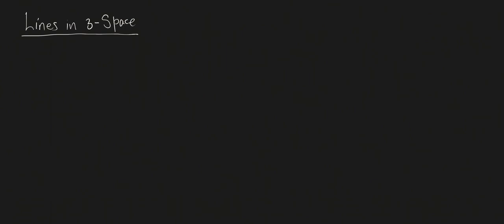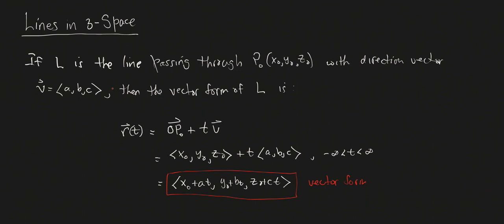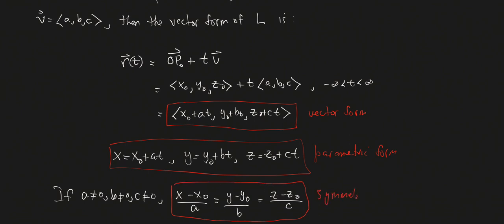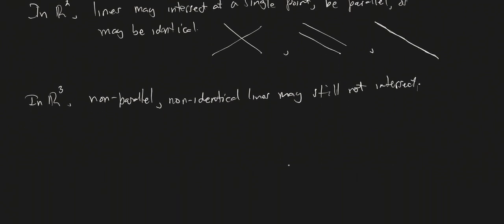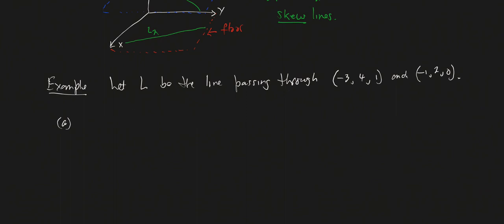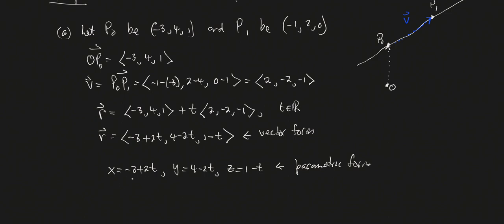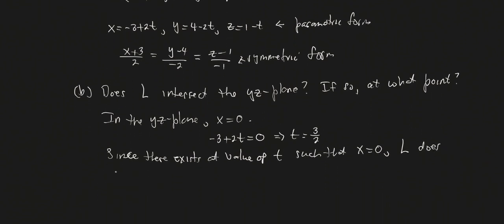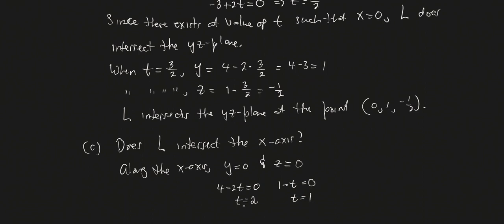15 Lines in 3 Space